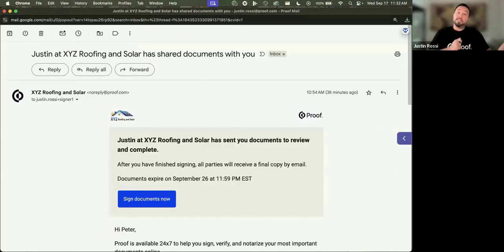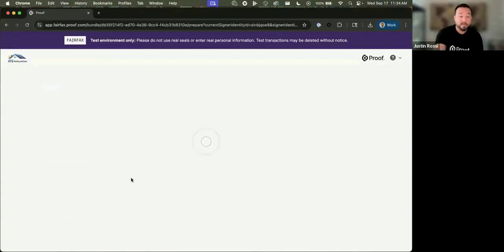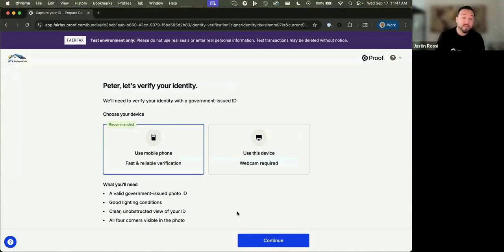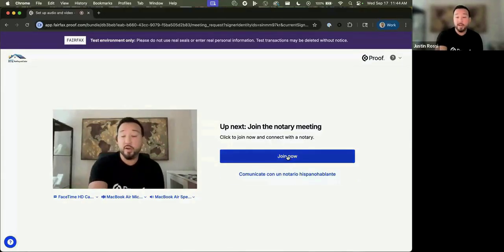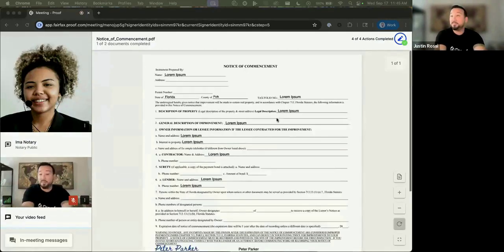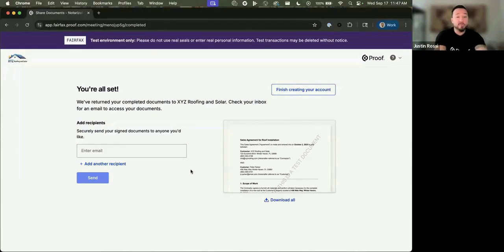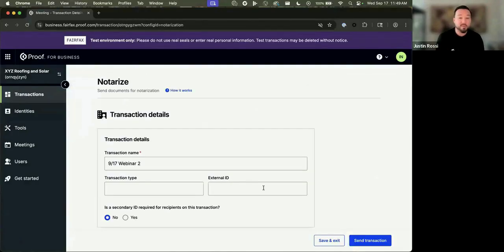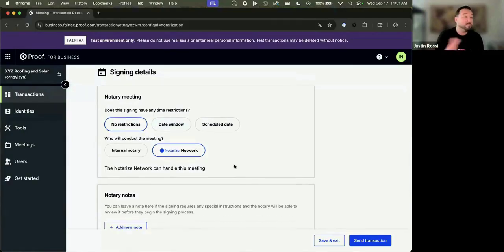The 3-Minute NOC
In many workflows, notarization is still the slowest step. Emails. Printers. Bank visits. Missed signatures. Incomplete forms. And hours or days lost before work can even begin.

This walkthrough shows what that process looks like when it’s rebuilt for how people actually work today.

You’ll see the full customer experience of online notarization, from receiving documents by email or text, to identity verification, live notary sessions, and document completion in minutes. Then we pull back the curtain to show how teams send, manage, and retrieve fully executed transactions inside Proof.

No gaps. No follow-ups. No wondering whether something was missed.

🎥 Watch now to see how Proof turns notarization into a fast, reliable, and defensible part of your workflow — without adding friction for your customers or your team.

About Proof
Proof is the world's first identity authorization network, protecting customers from fraud and forgery by tying their identity to their most important transactions. From signing simple contracts to notarizing deeds and trusts, Proof delivers trust between businesses and customers by providing reliable, secure, trustworthy transactions.